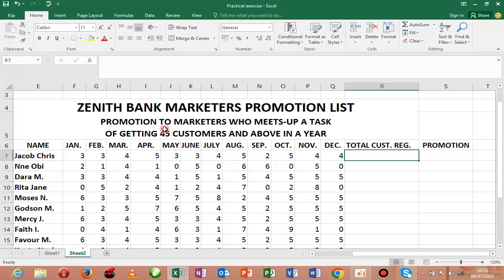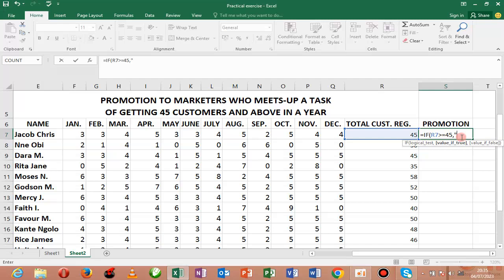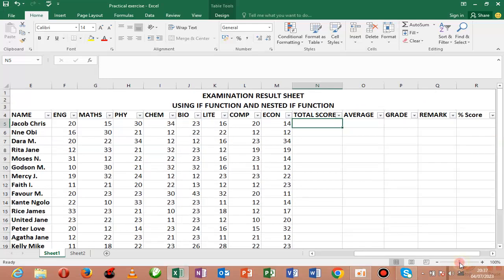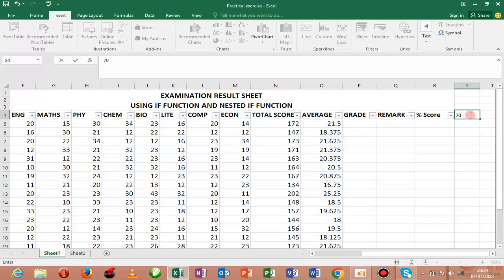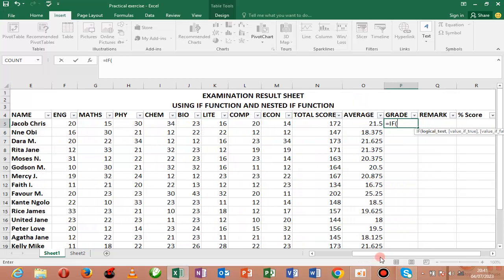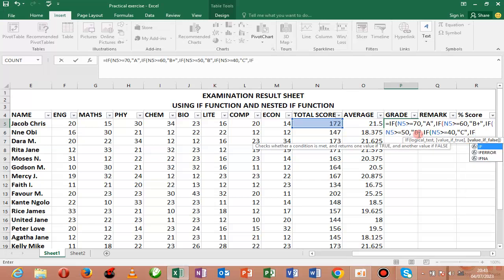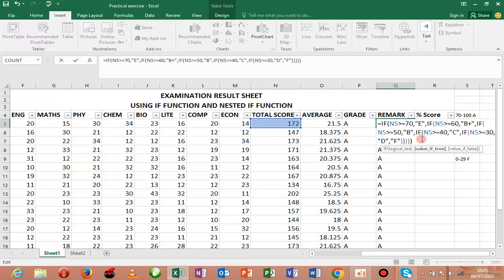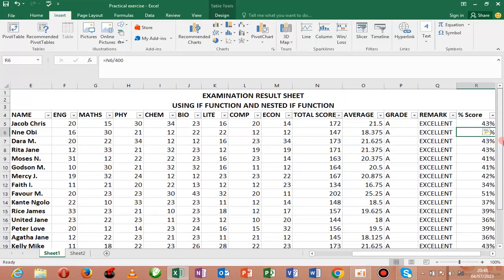Video 6 Using the If Function & Nested If Function to calculate promotion and examination grade